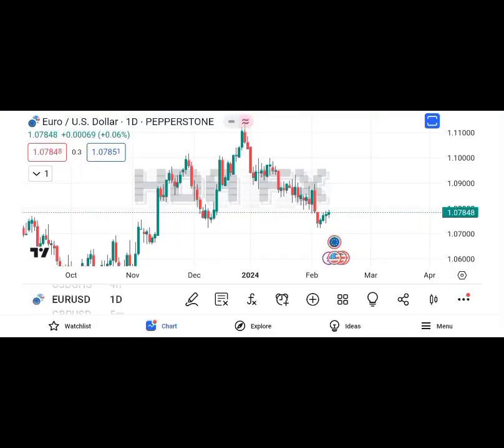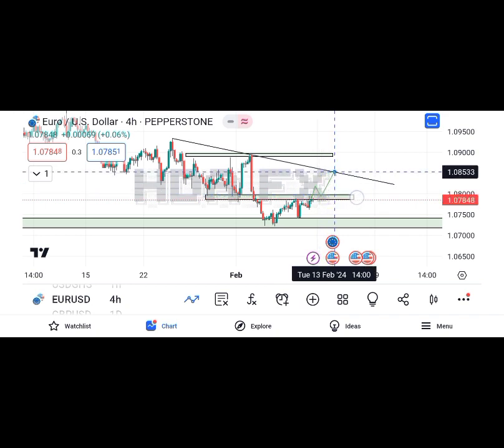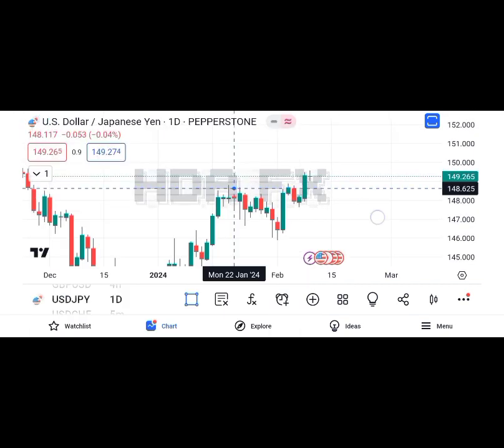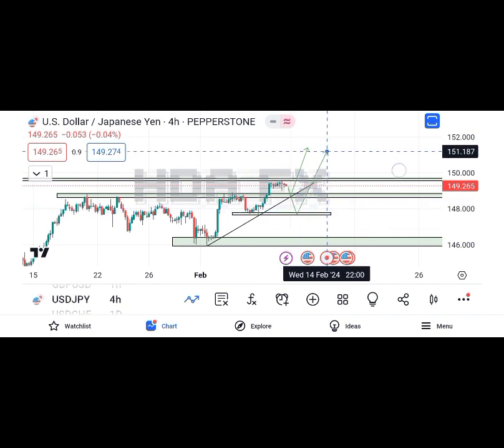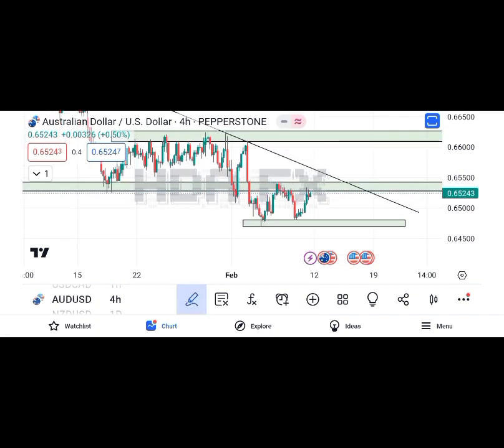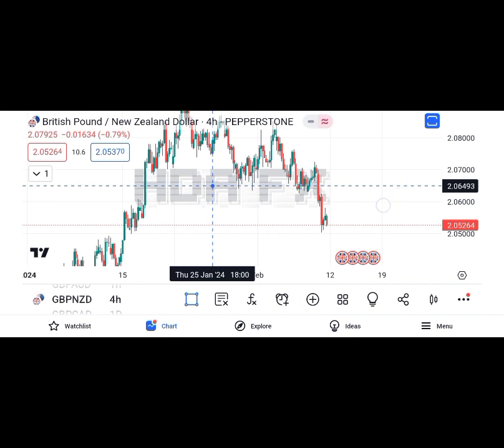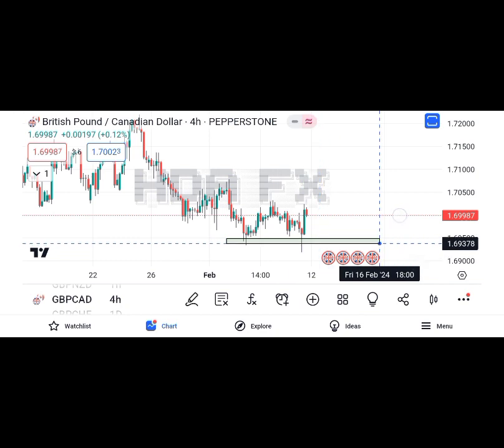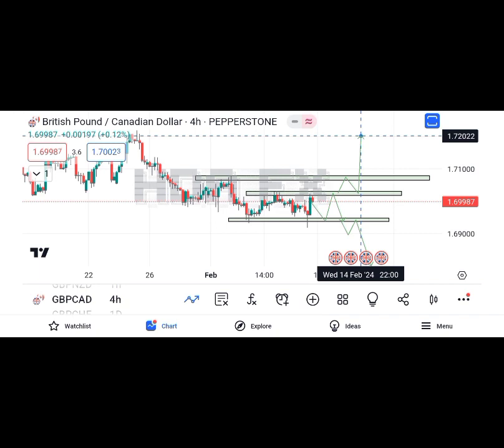How to trade EURUSD,GBPNZD,etc this week(12 to 16 February 2024)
In this video I will be sharing my analysis of what is likely to happen in the forex market from 12th February 2024 to 16th February 2024. During the coming week we have a lot of news events coming in like CPI,etc.